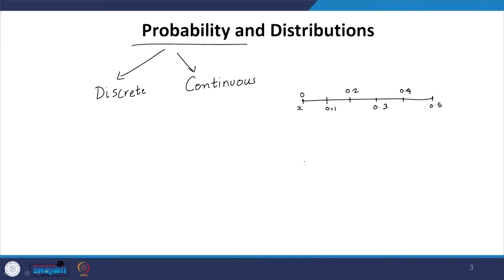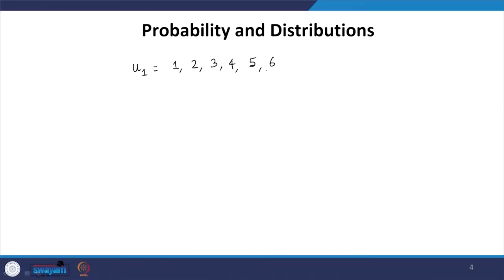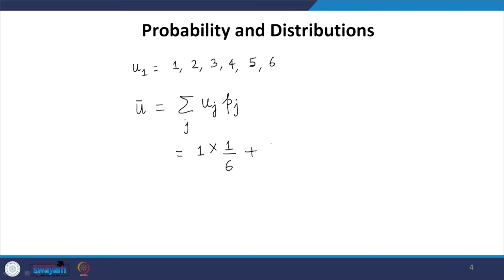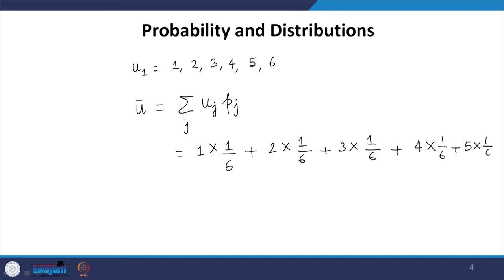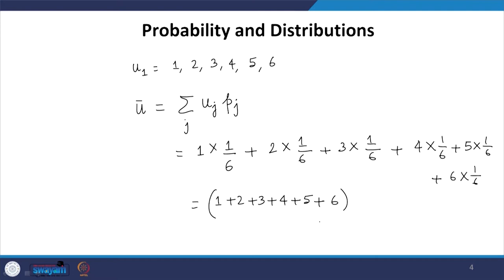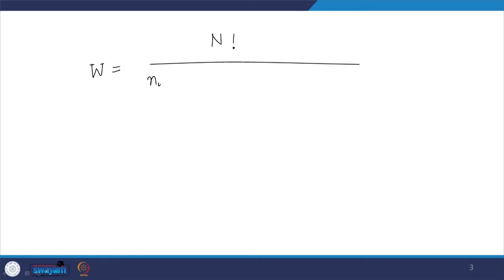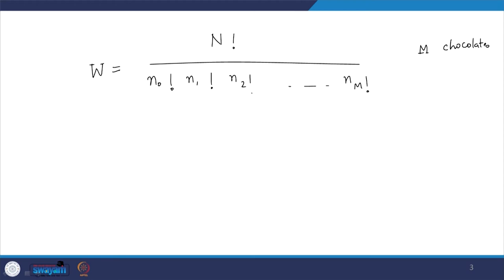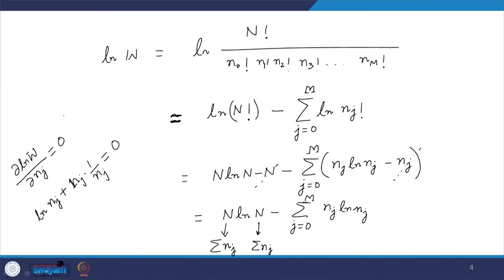Lecture 10- Discrete and continuous probabilities; stirling approximation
Discrete and continuous probability, stirling approximation, calculus, entropy, open and closed systems, variance, mean, symmetric distributions, thermodynamics, variables